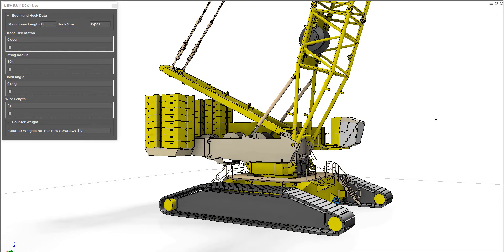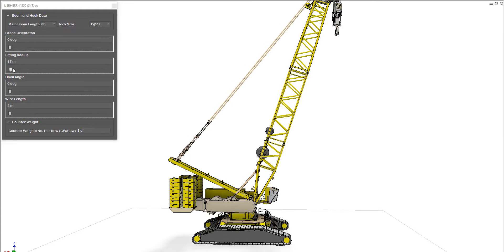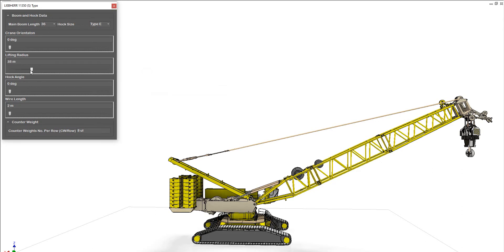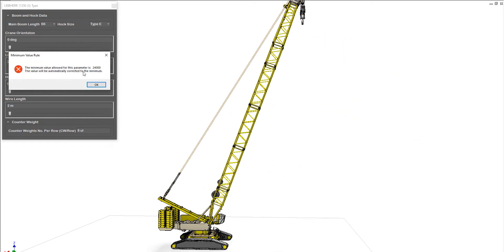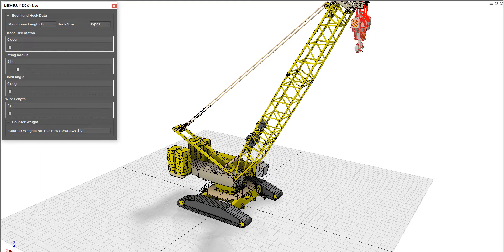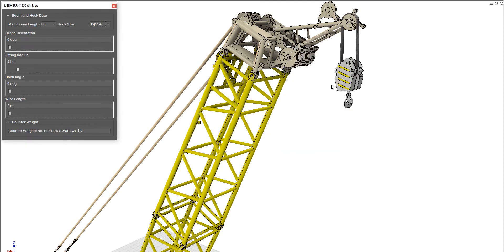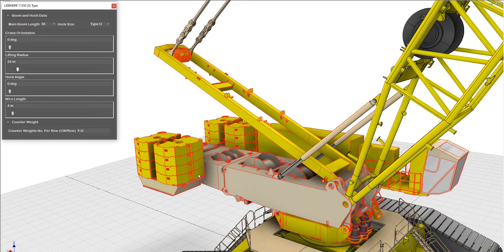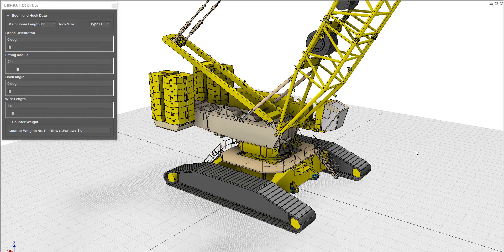LIEBHERR 11350 S - iLogic Assembly in Autodesk Inventor